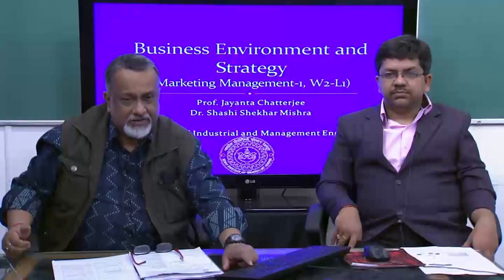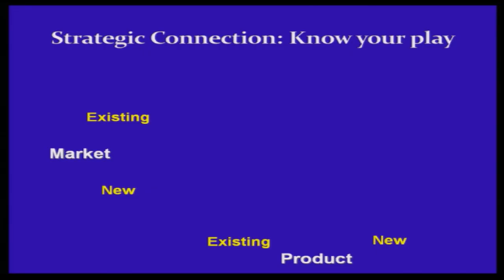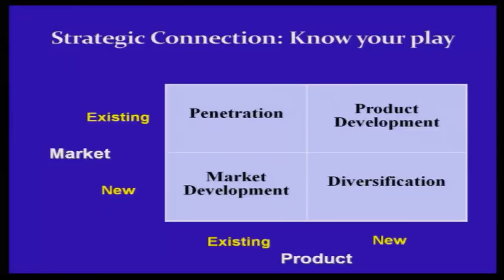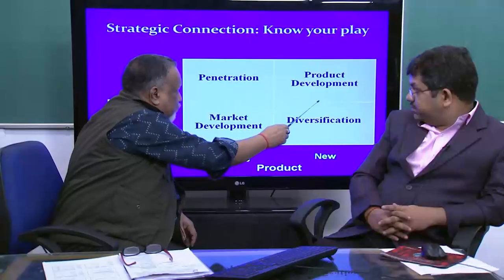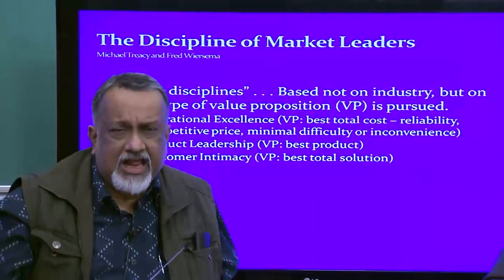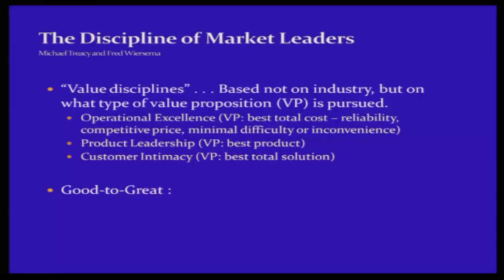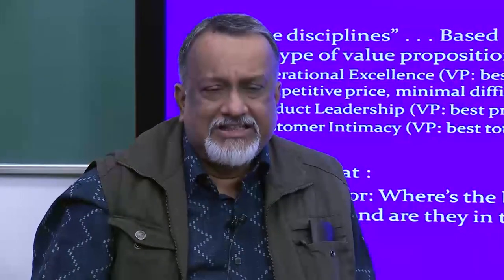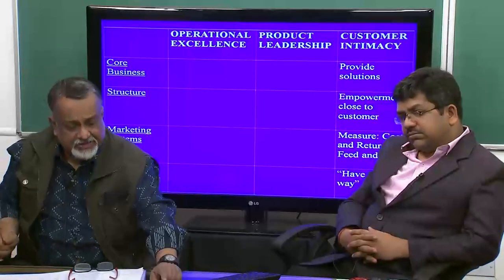Introduction to Competitor Analysis